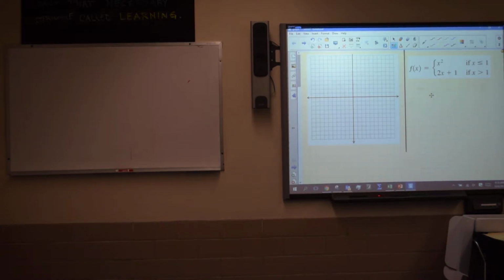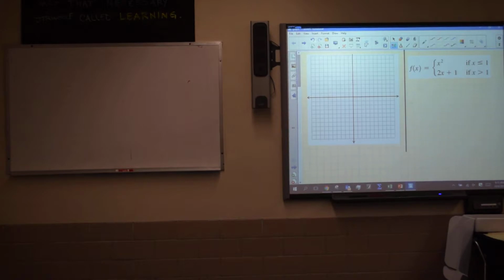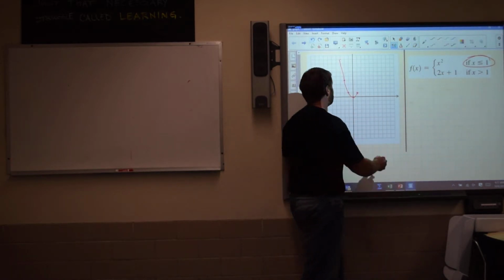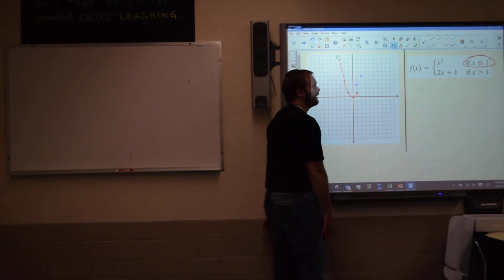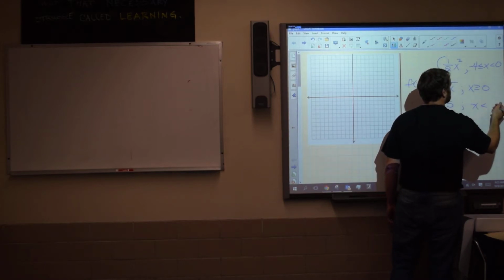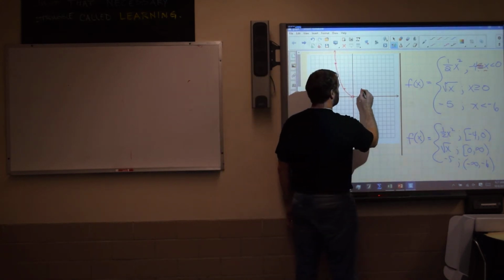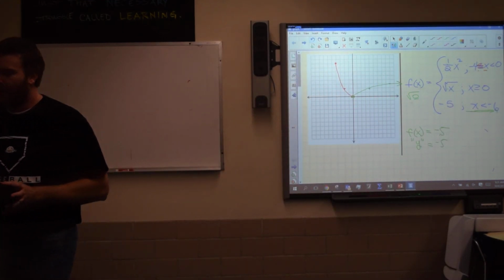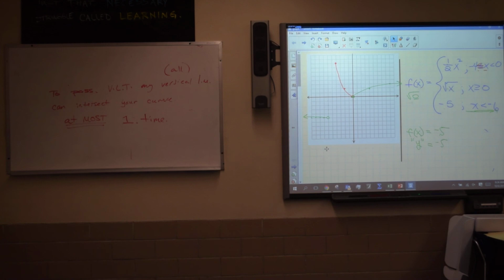2 2 Lecture 2 of 3